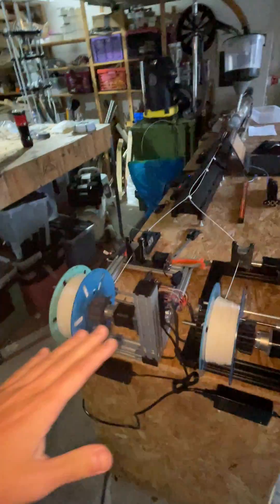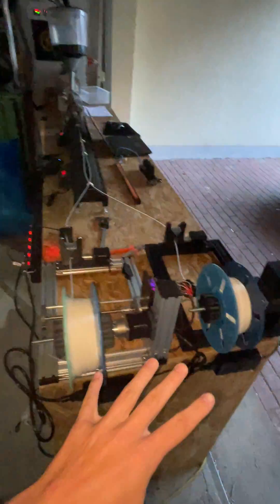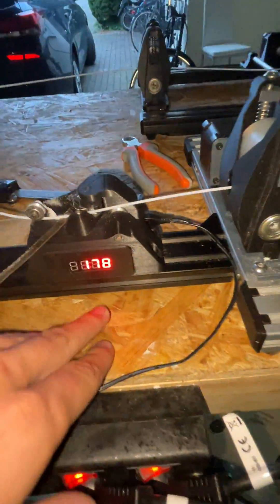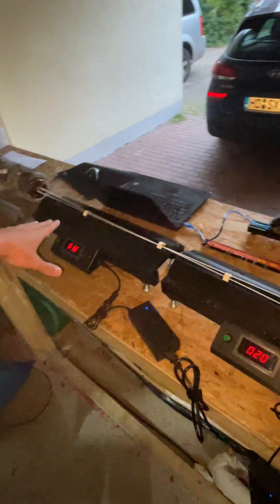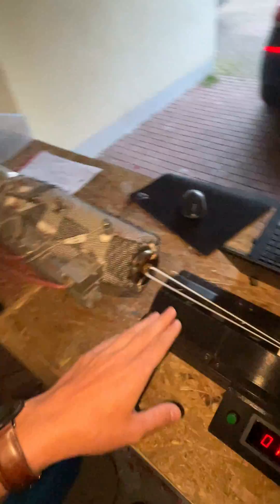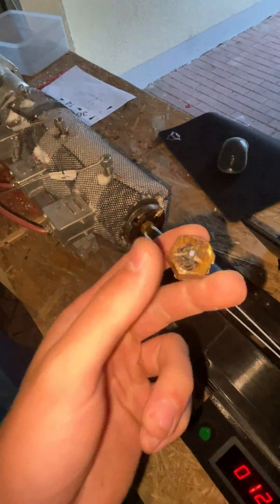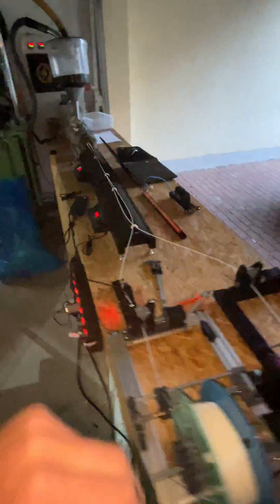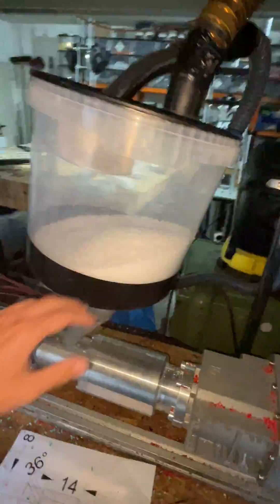(EN) Double line 3D-Printing Filament Extrusion. 2 JARVIS Winders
We made a nozzle that directly produces two strands in parallel. The two strands are thread over the airpaths and wound up by two independent JARVIS winders.

- Deutsch

More information about the machines on the der Hilfe von "Creatives aus Edelstahl" aus Guntersblum haben wir eine Düse angefertig, die direkt zwei stränge parrallel produziert. Die beiden Stänge werden dann zusammen über die Kühlstrecke geleitet und von zwei unabhängigen JARVIS Windern aufgewickelt.
Mehr Infos zu den Maschinen auf der UG (Haftungsbeschränkt)